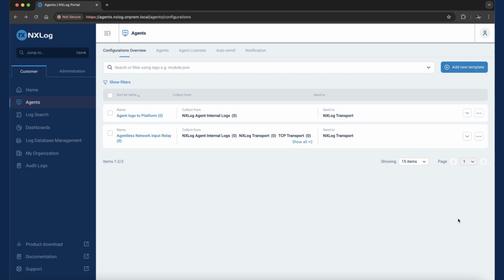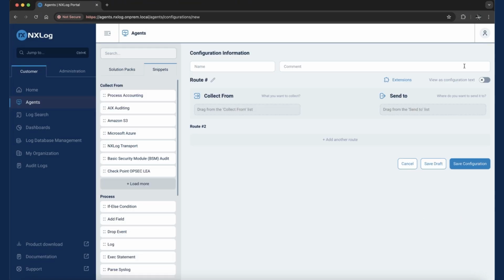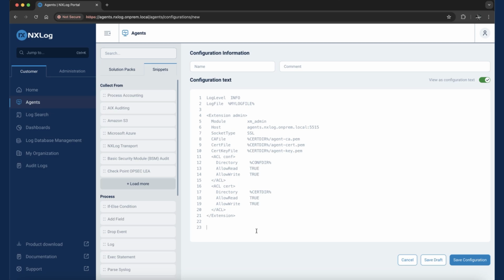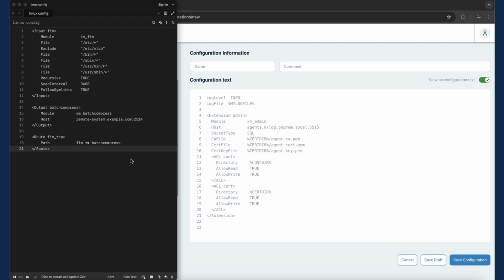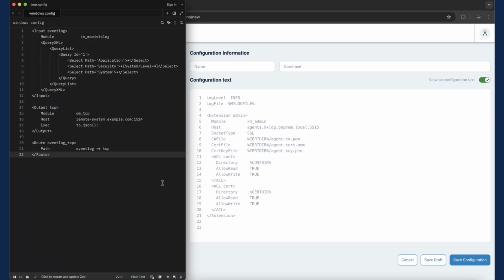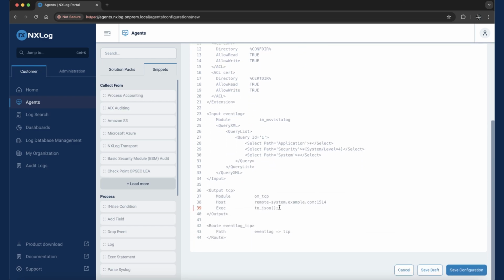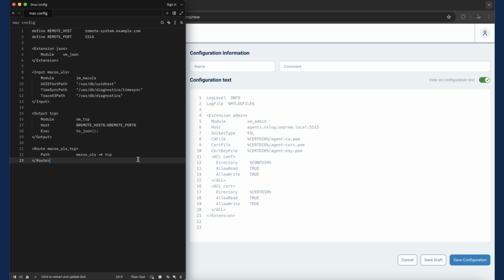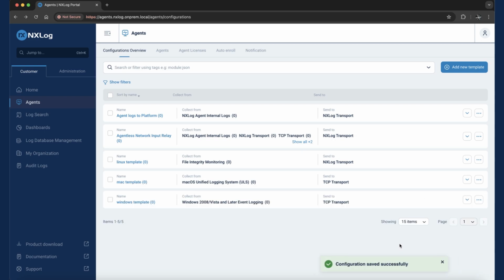How-to series: Migrating with platform configuration templates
Learn how to migrate your existing NXLog agent configurations to the NXLog Platform with this step-by-step tutorial. This video covers:

Converting configurations for Linux (file integrity monitoring), Windows (Event Log), and macOS (Unified Logging System) into platform templates

- Using the Configuration Builder to edit and adapt existing setups
- Key considerations for JSON formatting and module dependencies
- Best practices for structuring input processing and output forwarding

Whether you're managing cross-platform environments or upgrading your log collection setup, this guide simplifies the migration process.